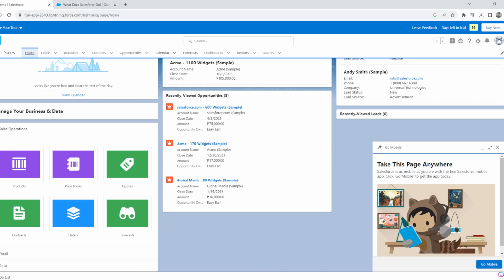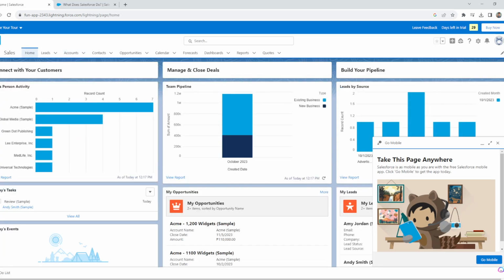How to Get Record Type ID in Salesforce Flow Dynamically (Quick & Easy)